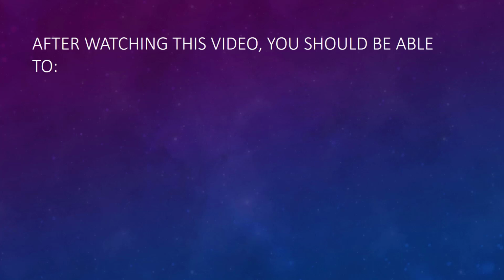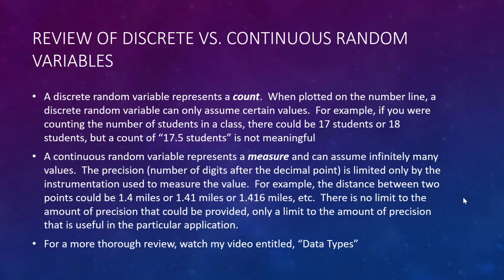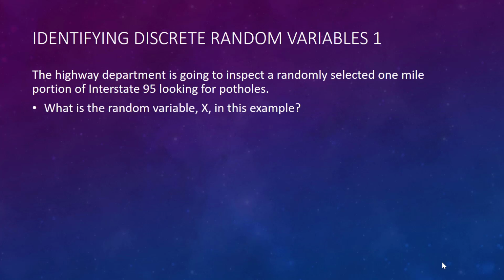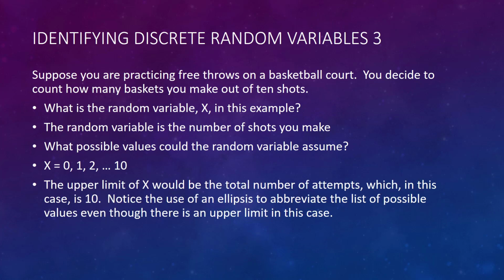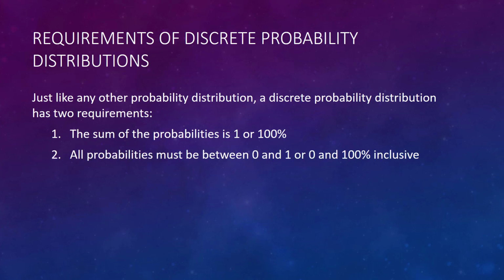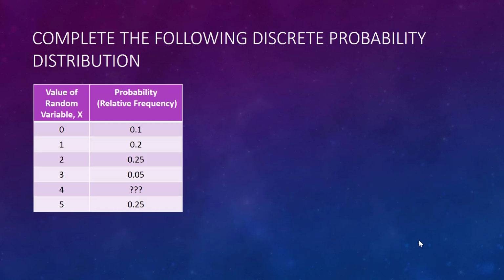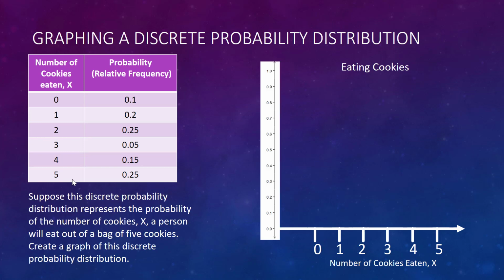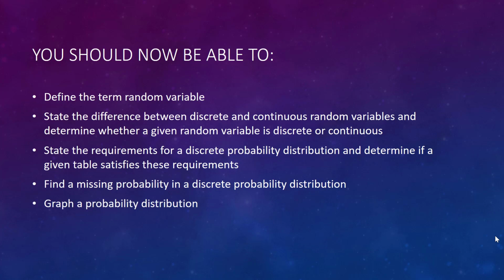Introduction to Discrete Probability Distributions